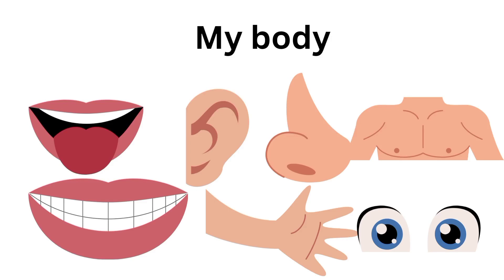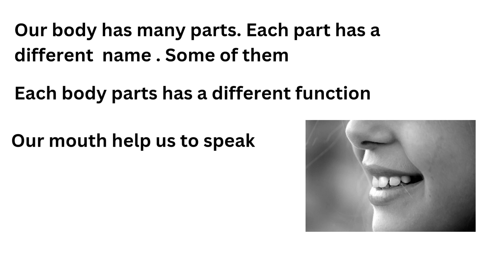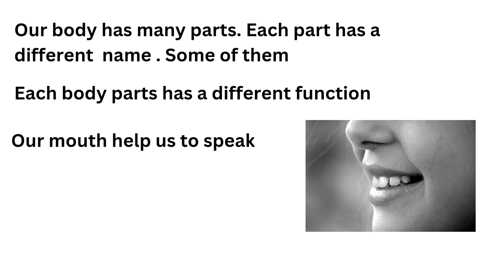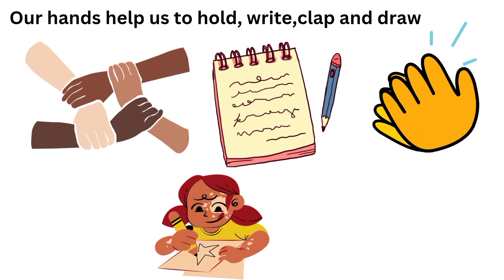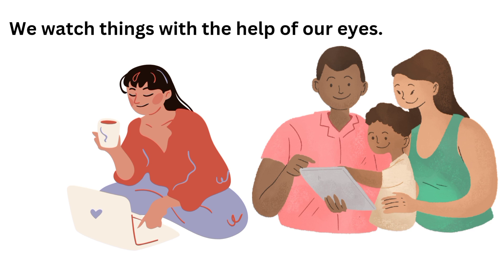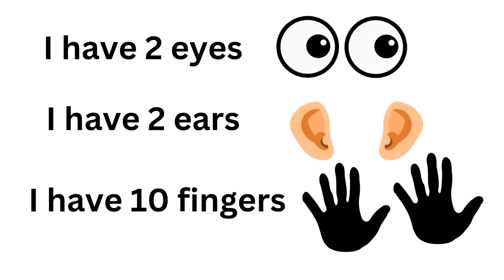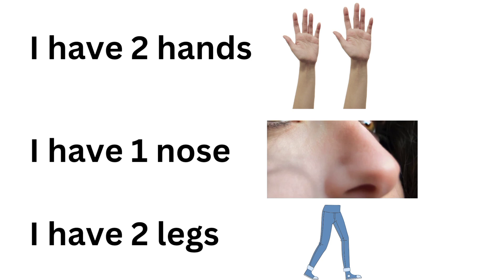My body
Edited by Music: Sweet Dreams
Musician: BatchBug